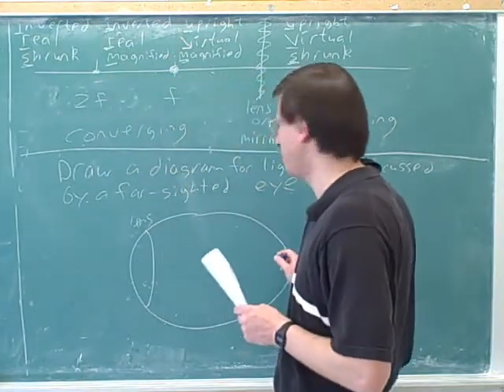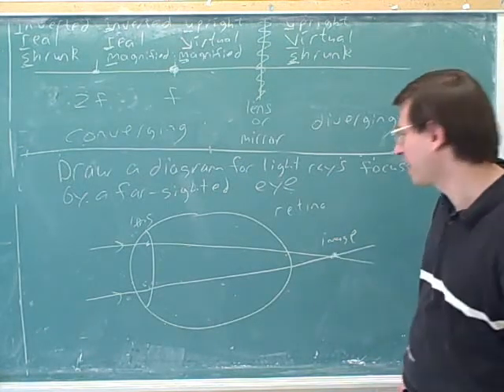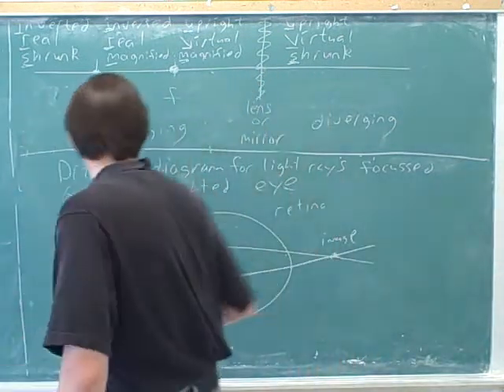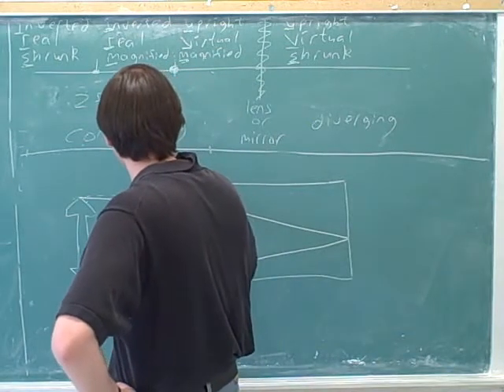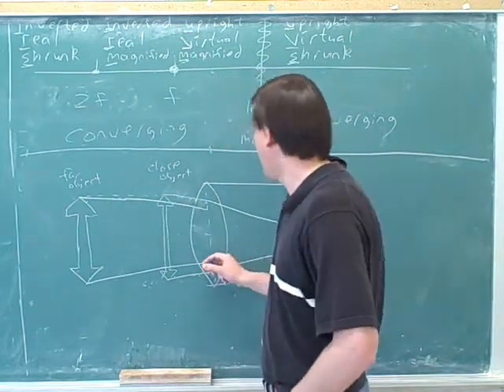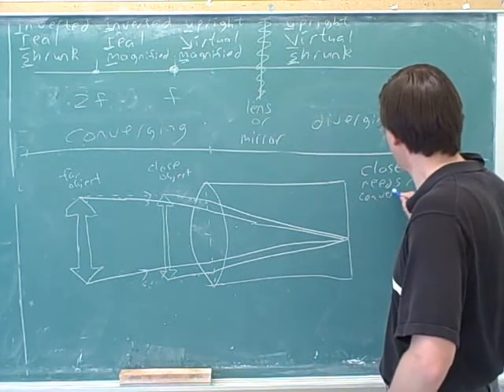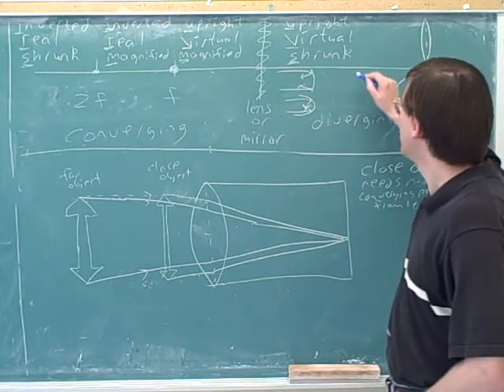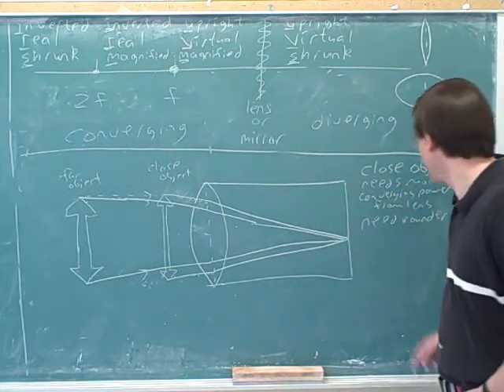Lenses, mirrors, the eye (6)